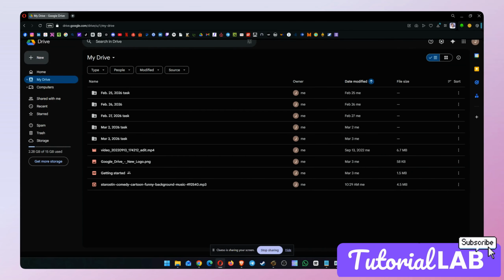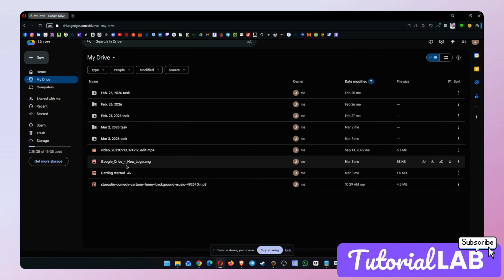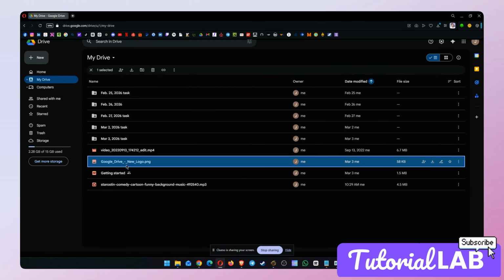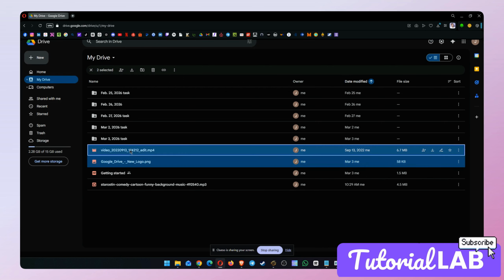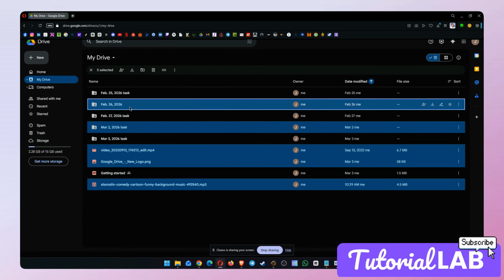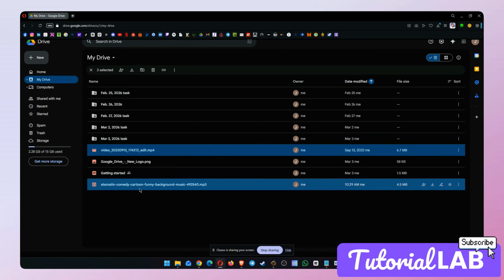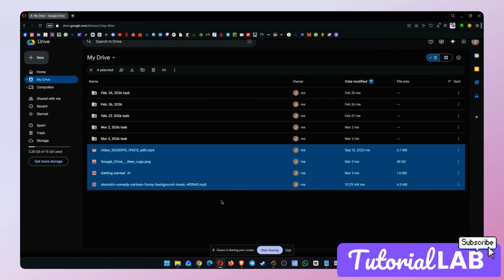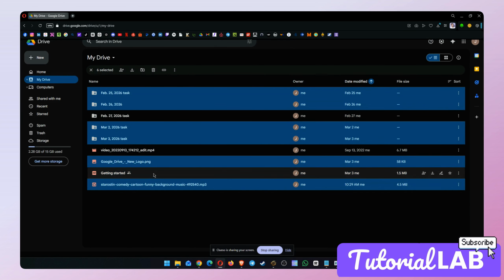How To Select Multiple Photos In Google Drive (Step By Step)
How To Select Multiple Photos In Google Drive

Hello everyone! In this tutorial, I’ll show you exactly "How To Select Multiple Photos In Google Drive" so you can easily manage, move, or share several images at once. If you’ve been searching for ways to "select multiple photos google drive" or want to learn the "google drive select all shortcut", this beginner-friendly guide will walk you through the process step by step.

We’ll go through how to highlight several images at once using simple methods like click-and-drag, keyboard shortcuts, and the "google drive shift click tutorial" technique. You’ll also learn how to highlight multiple files drive on desktop and how multi-selection works inside the "multi select photos drive app" on mobile devices.

By the end of this guide, you’ll confidently know how to select multiple photos in Google Drive, making it easier to organize, move, delete, or share many files at the same time without selecting them one by one.